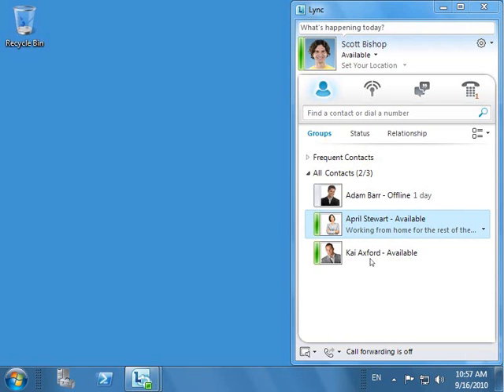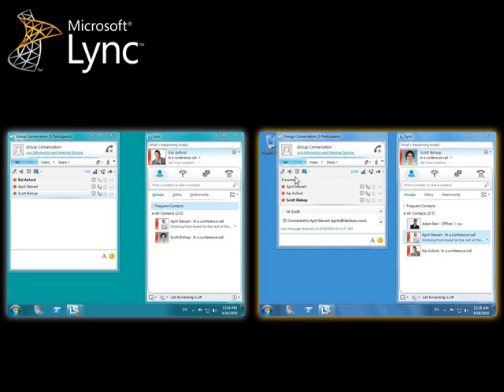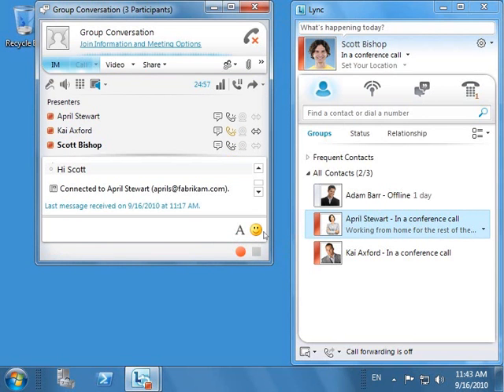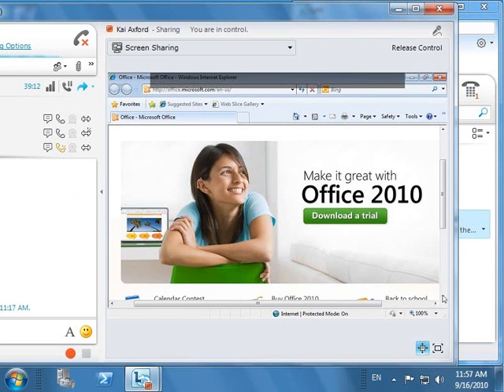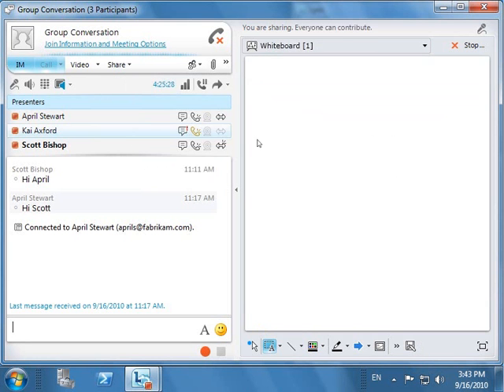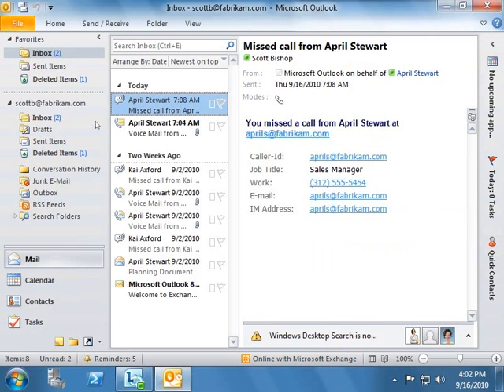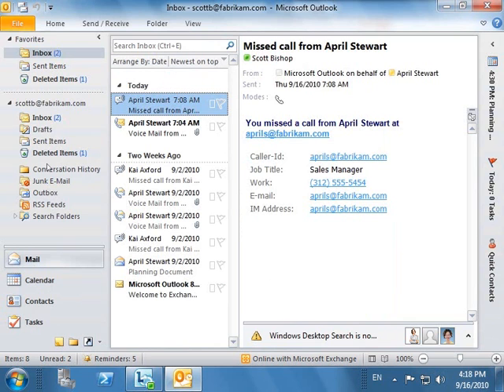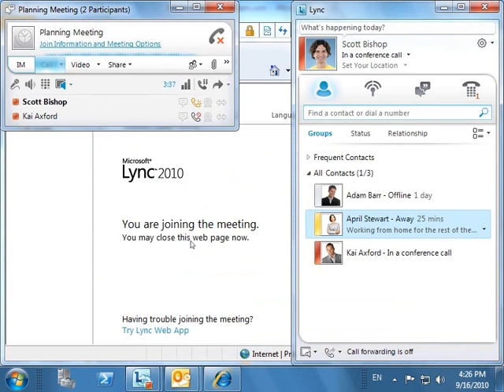Conferencing and collaboration with Microsoft Lync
Ad hoc collaboration using Microsoft Lync